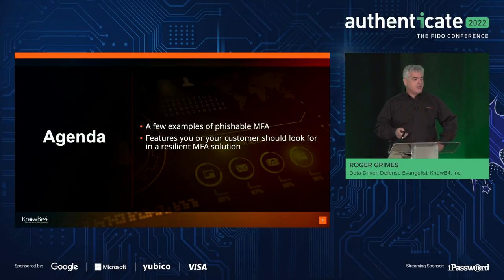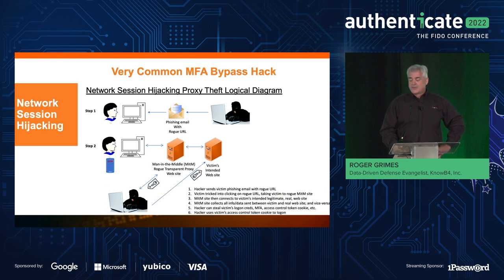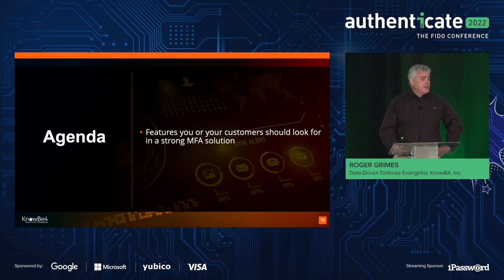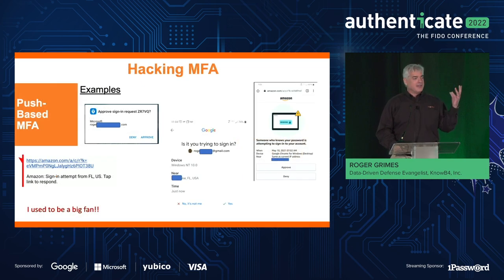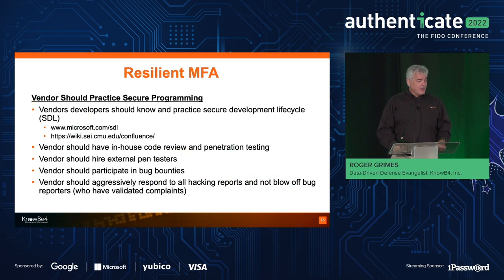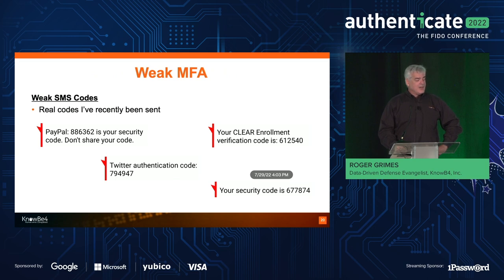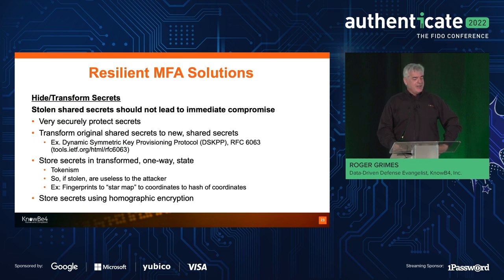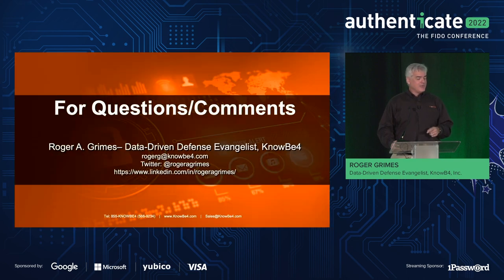Authenticate 2022: Make MFA More Resilient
Speaker: Roger Grimes, KnowB4, Inc.